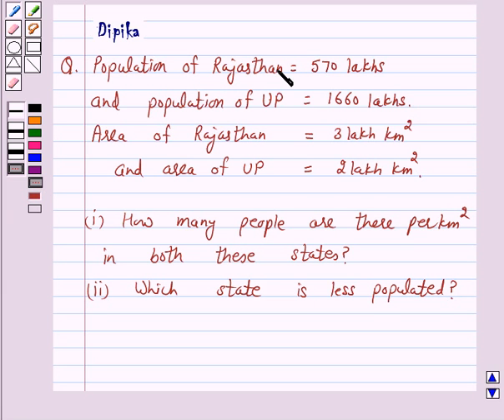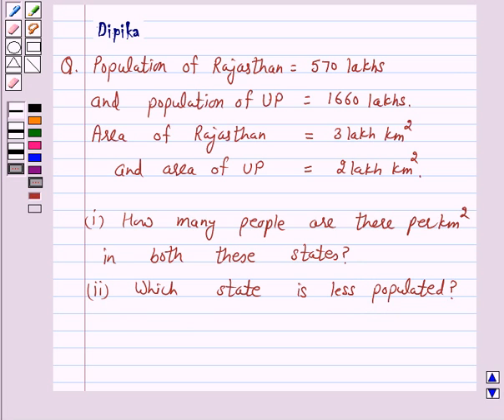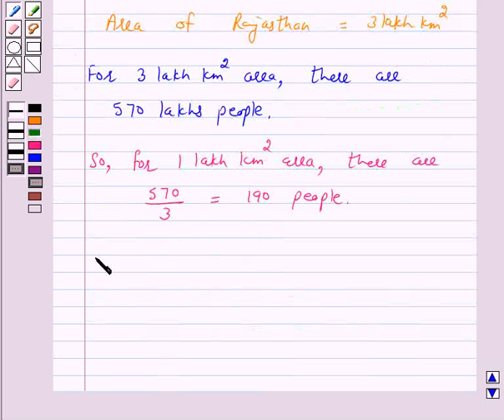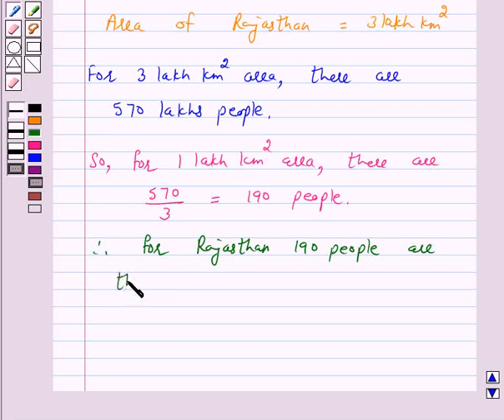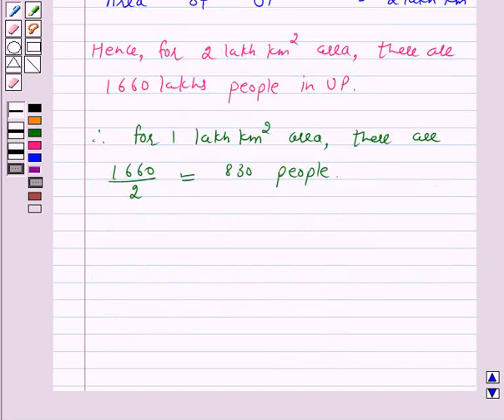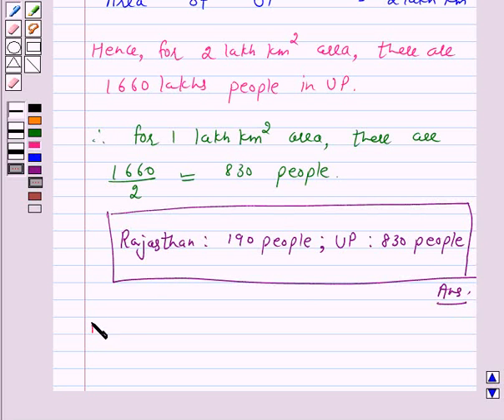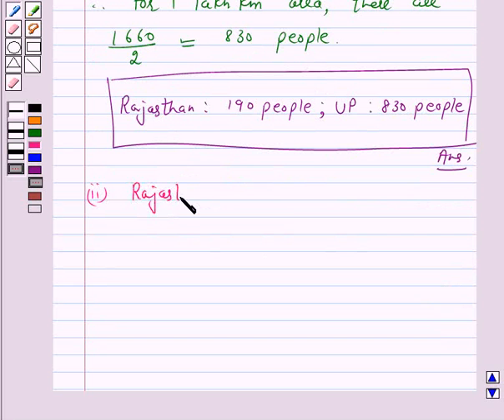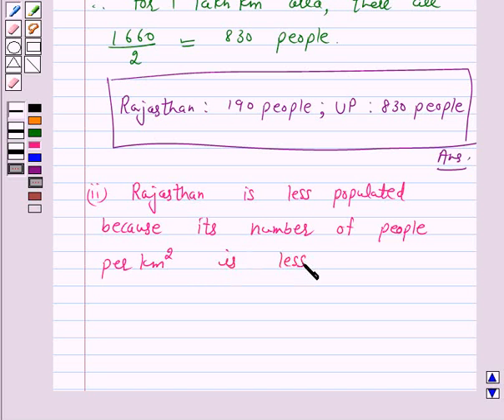Maths VII NCERT 2007 8 8 1 3